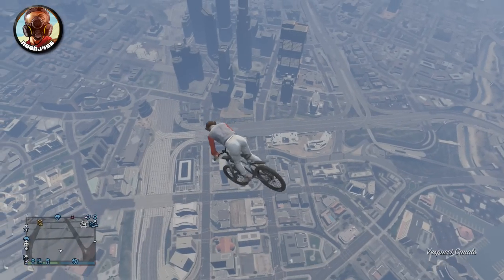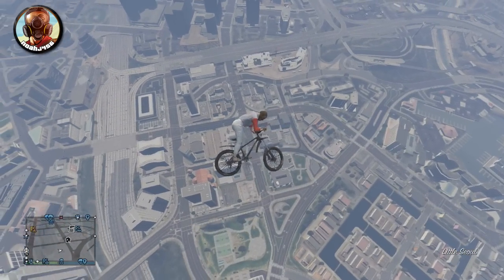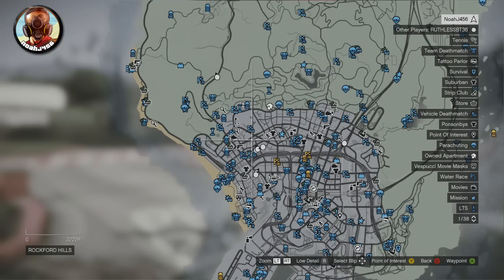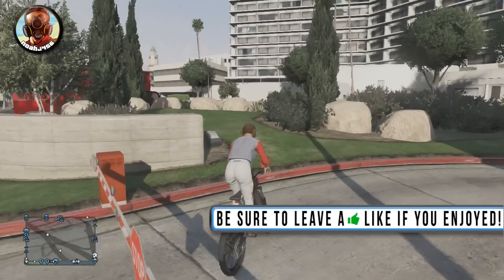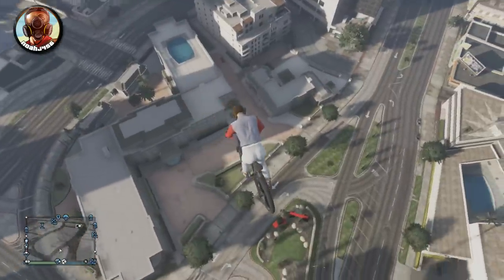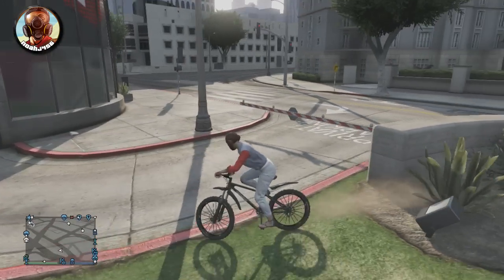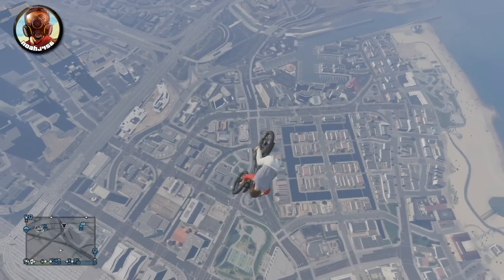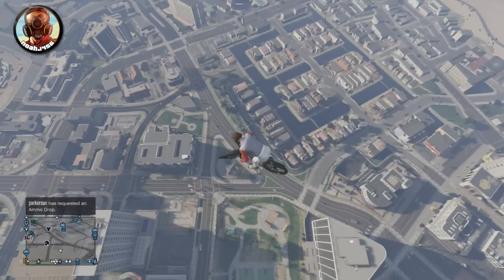"GTA 5 Online" How To Super Jump With The Bike! ( GTA Online Funny Glitch )